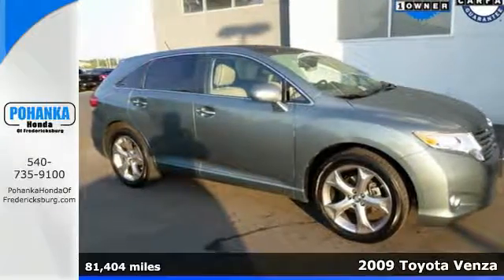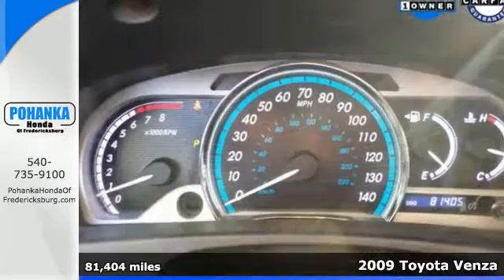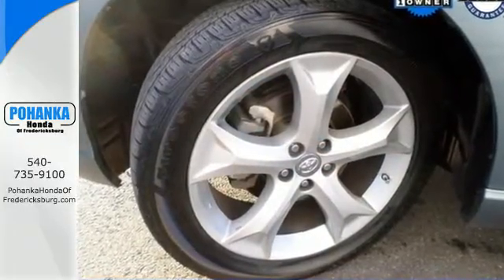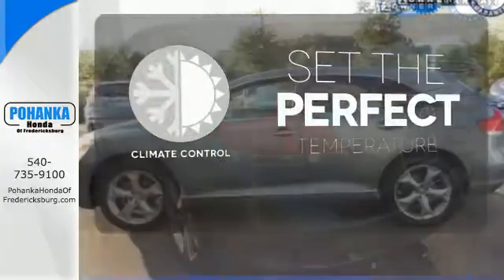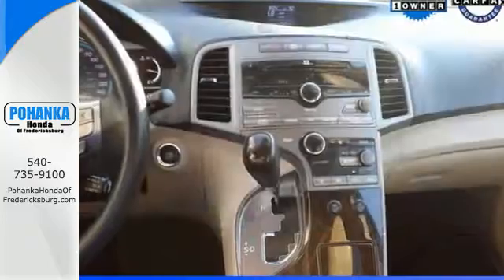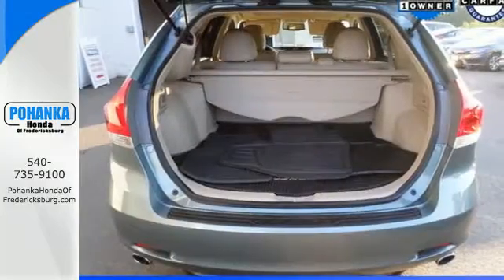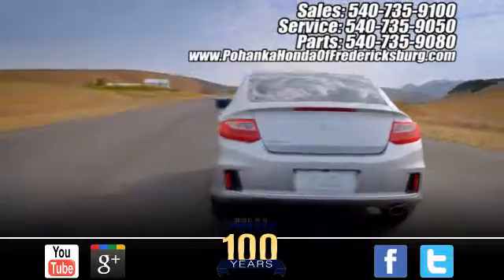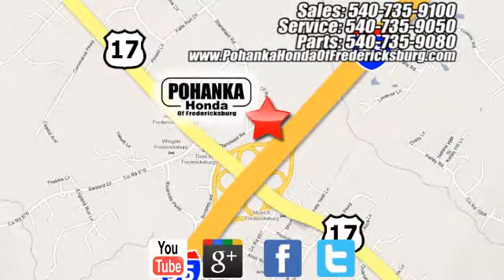Used 2009 Toyota Venza Fredericksburg VA Richmond, VA FGB109079D - SOLD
Year: 2009
Make: Toyota
Model: Venza
Trim: Base
Engine: 3.5L V6 SMPI DOHC
Transmission: 6-Speed Automatic Electronic with Overdrive
Color: Green
Mileage: 81404
Stock #: FGB109079D
VIN: 4T3ZK11A29U007328
3.5L V6 SMPI DOHC. Adapting right along side you. Great price! Want to save some money? Get the NEW look for the used price on this one owner vehicle. Previous owner purchased it brand new! J.D. Power and Associates gave the 2009 Venza 4 out of 5 Power Circles for Overall Performance and Design. This superb Toyota is one of the most sought after used vehicles on the market because it NEVER lets owners down. All prices exclude taxes, title, license, and dealer processing fee of $599.00. Published price subject to change without notice to correct errors or omissions or in the event of inventory fluctuations. All features not on all vehicles. Vehicles shown are for illustration purposes only. MPG is based on 2017 EPA mileage ratings. Use for comparison purposes only. Your mileage will vary depending on driving conditions, how you drive and maintain your vehicle, battery-pack (hybrid only) and other factors.

Address:
60 South Gateway Drive